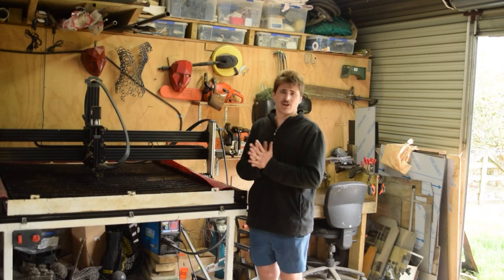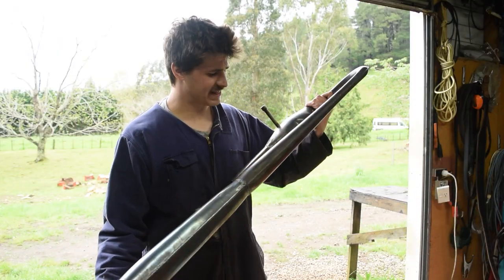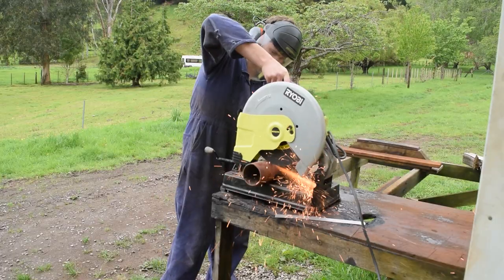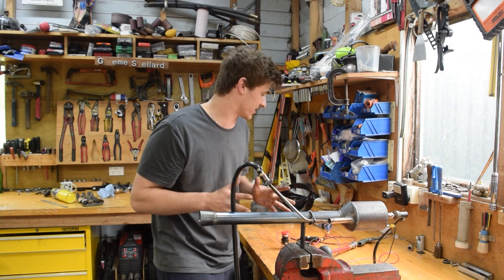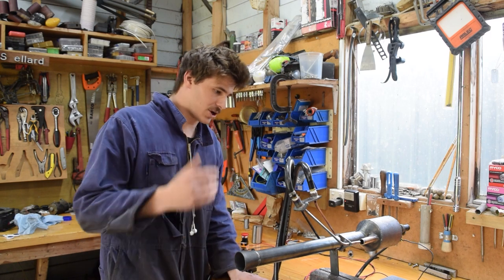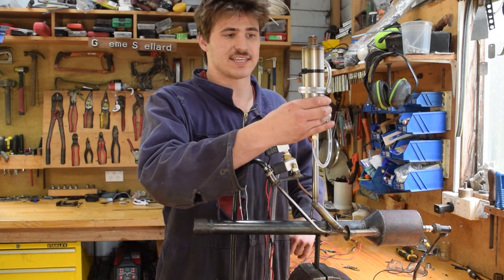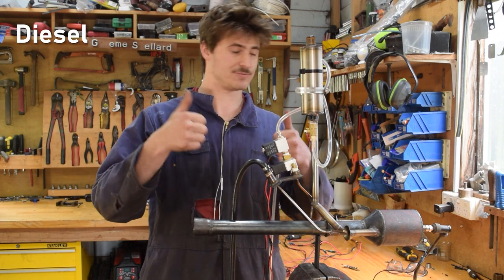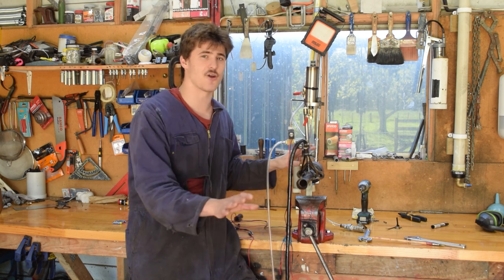Burning my shed down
Making a pulse jet, and attempting to get it running on liquid fuels, key word here 'attempting' bahahaha.

Thanks for all the support guys appreciate it, if you wanted to support me more check out my parteon :)

Thanks Heaps - Finn